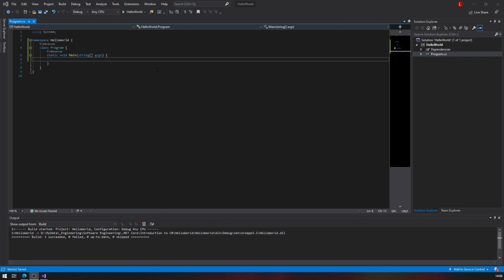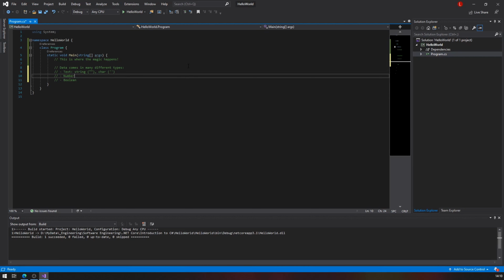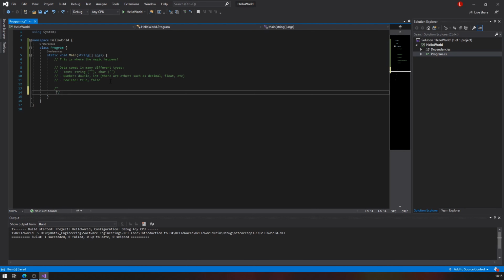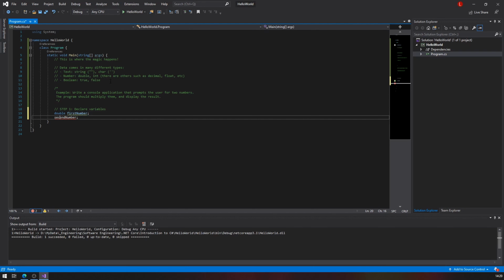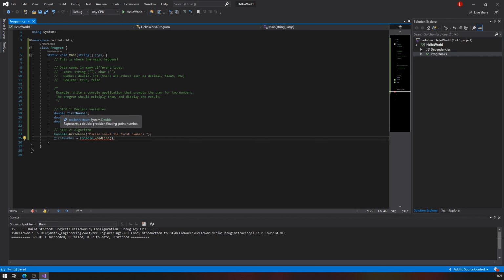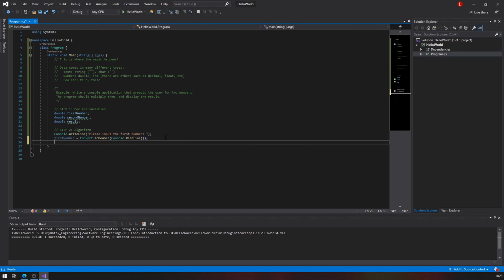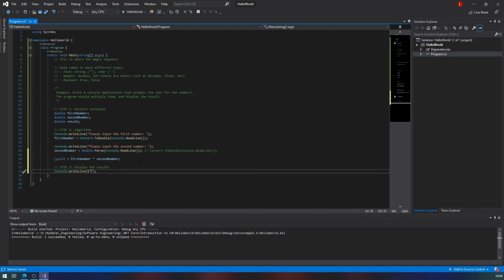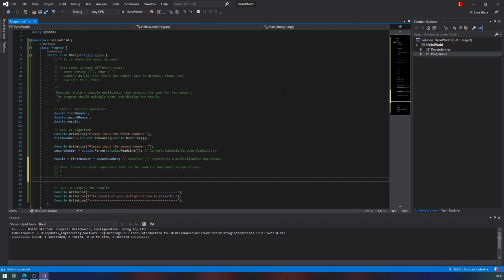LEARN C# DATA TYPES - How To Convert Between Types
In this video you will learn about data types and how to convert between types.